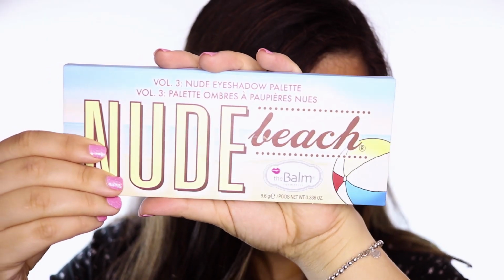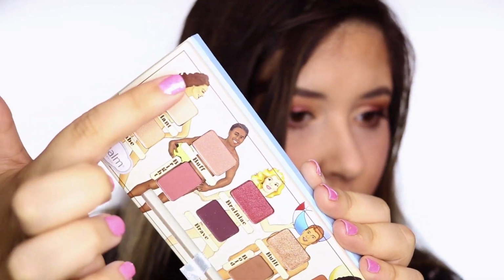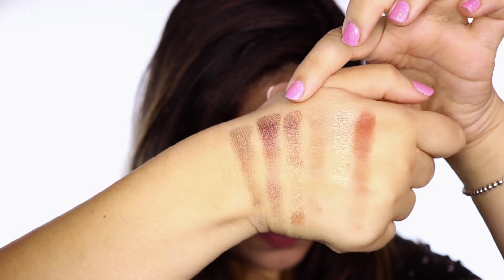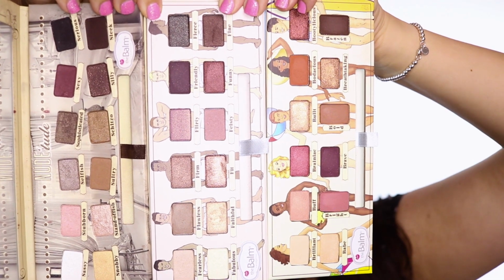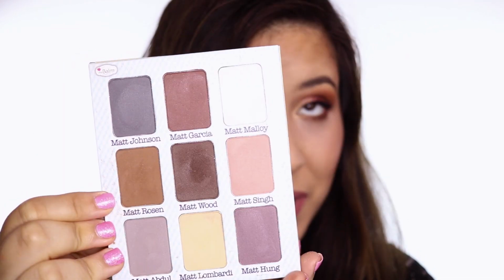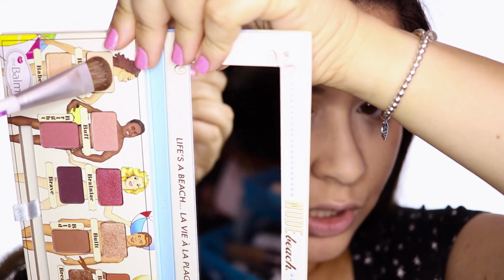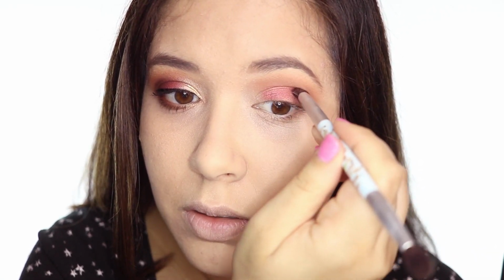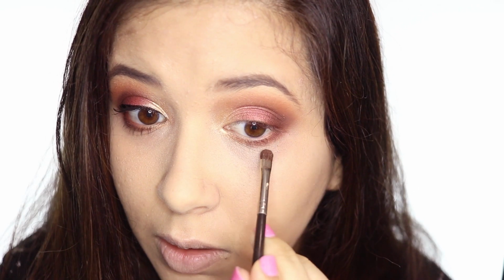theBalm Nude Beach Eyeshadow Palette Review/Tutorial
Tutorial starts at 9:25 if you want to skip to that part :)

Hey guys! Here I am reviewing and showing a tutorial of the new theBalm Nude Bach eyeshadow palette! Watch to see some comparisons and my overall thoughts.

The palette is out of stock right now but you can sign up to know when it's coming back here:

Instagram username:
cherielovemakeup